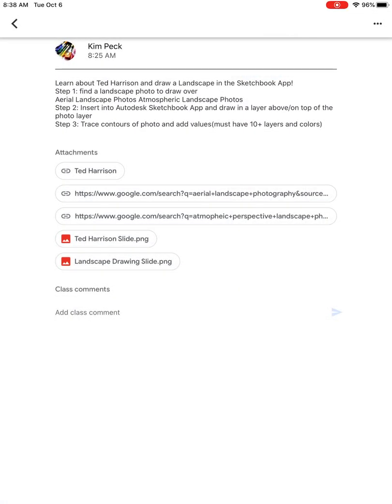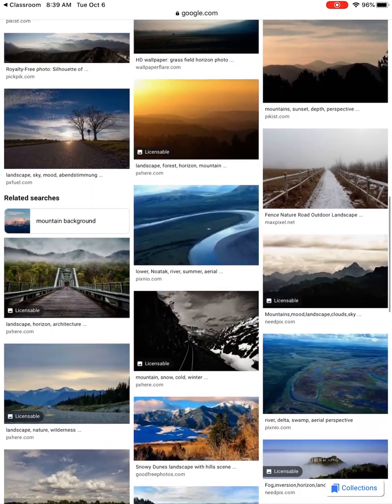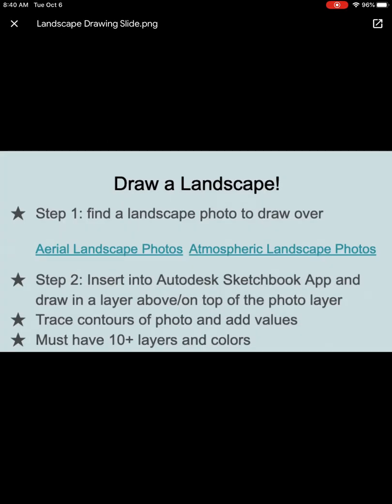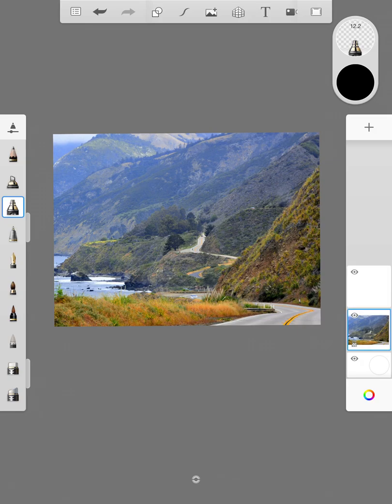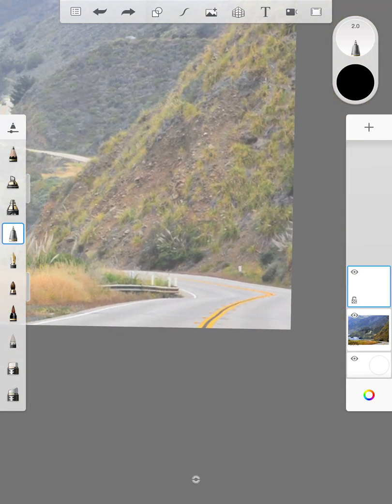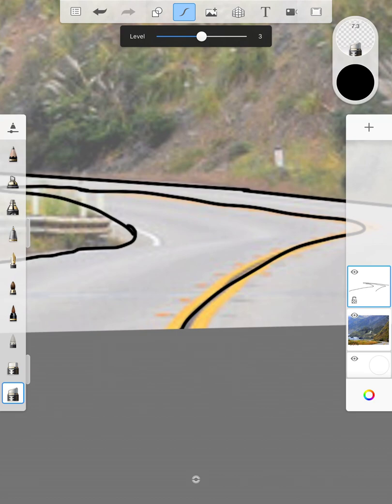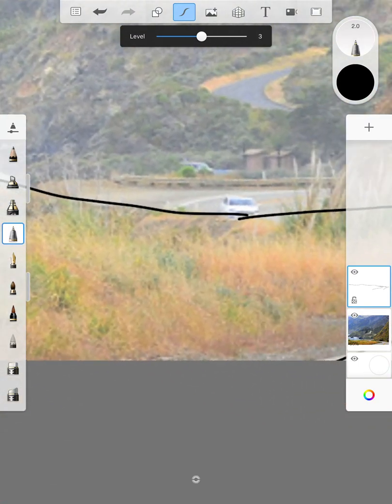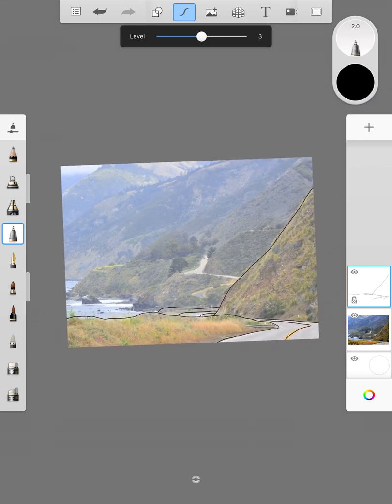Landscape Drawing Tutorial #1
Autodesk Sketchbook App on the iPad